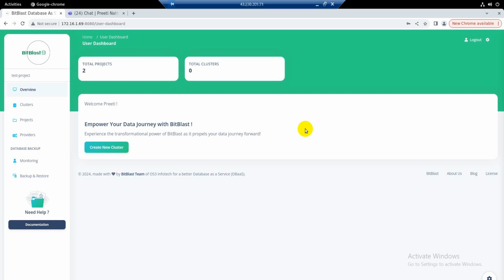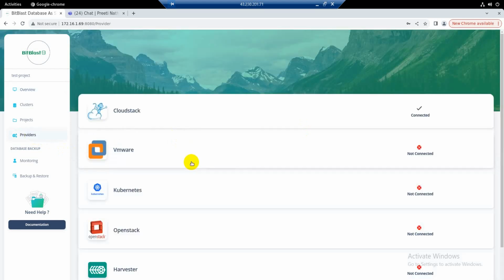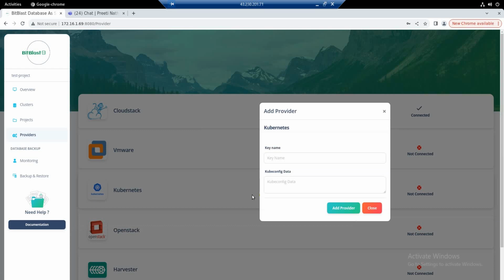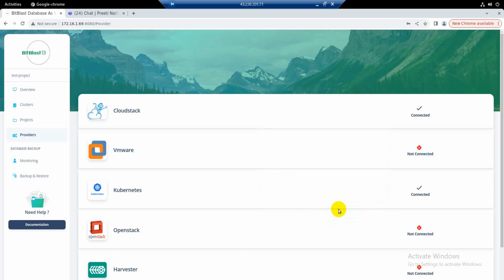06 BitBlast - Connecting a new Kubernetes Provider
In this video, we'll explore the Provider Page and demonstrate how to seamlessly integrate Kubernetes into your BitBlast system. Learn how to configure Kubernetes as a provider, enabling you to create customized clusters tailored to Kubernetes infrastructure effortlessly.